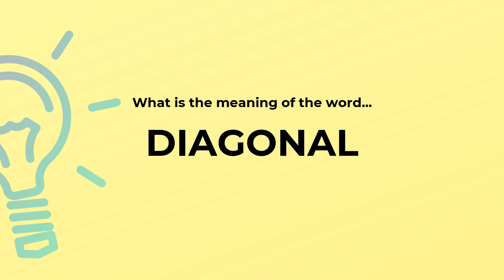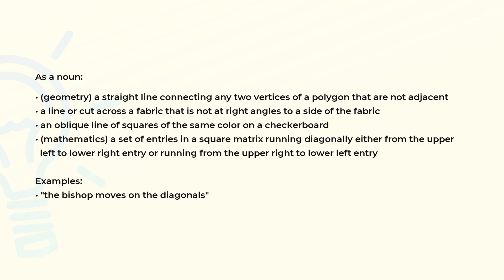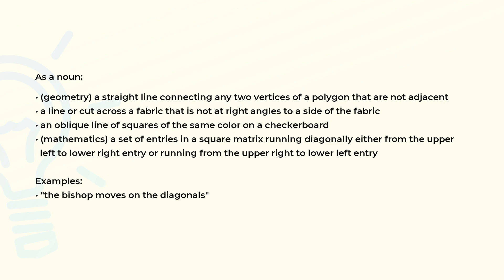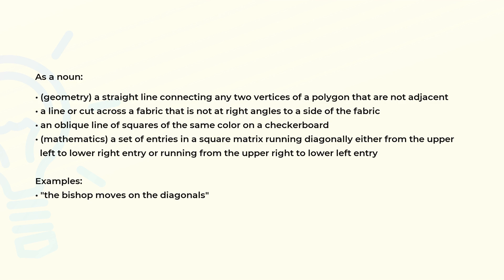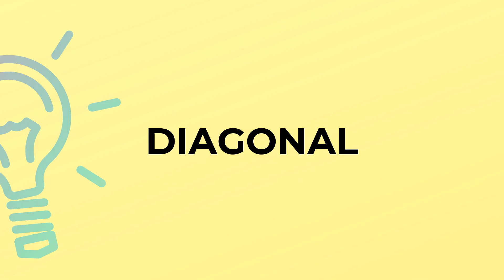What is the meaning of the word DIAGONAL?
Definition, examples of use and spelling of the word DIAGONAL.

(00:00) Intro
(00:07) As a noun
(00:47) Spelling

As a noun (00:07):
• (geometry) a straight line connecting any two vertices of a polygon that are not adjacent
• a line or cut across a fabric that is not at right angles to a side of the fabric
• an oblique line of squares of the same color on a checkerboard
• (mathematics) a set of entries in a square matrix running diagonally either from the upper
  left to lower right entry or running from the upper right to lower left entry

Examples:
• "the bishop moves on the diagonals"